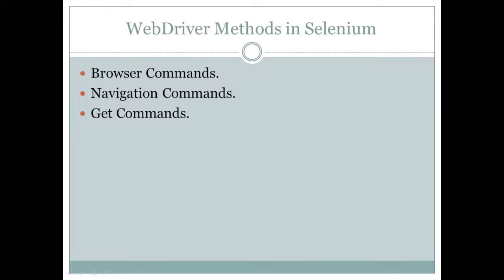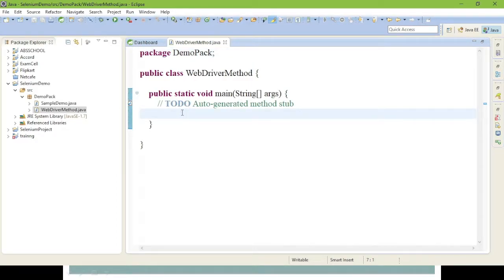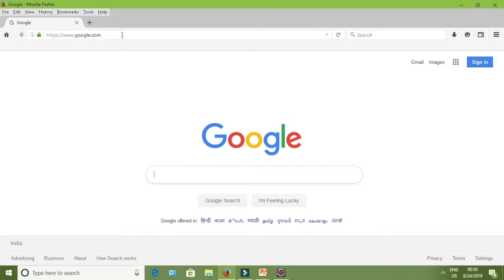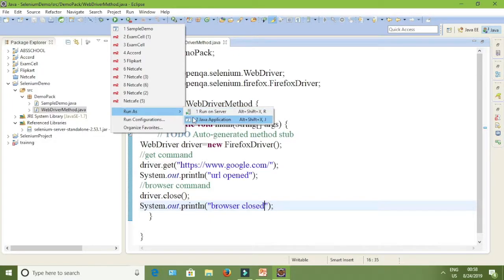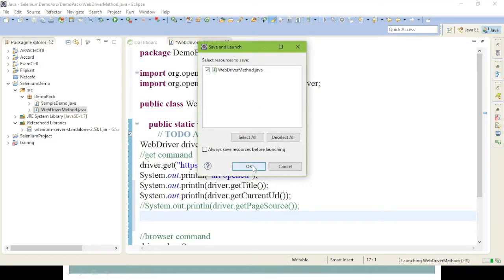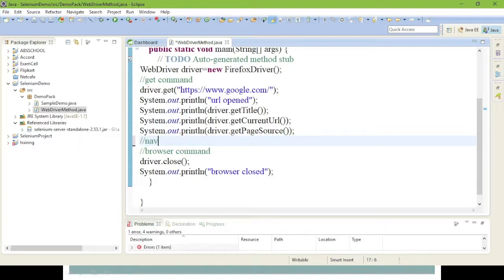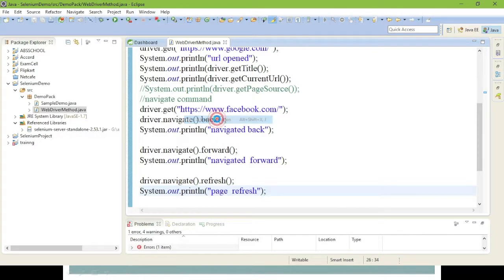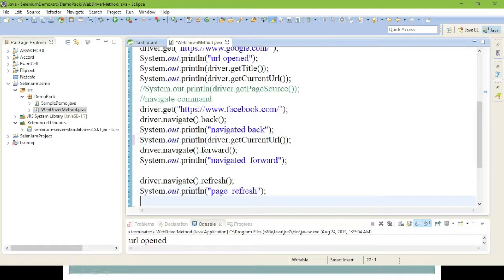Selenium WebDriver Methods (Selenium Course) Lecture - 6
In this video tutorial, we are going to learn how to open java project in Eclipse, How to import selenium jar file to java project in Eclipse.

Here we are going to do a demo of opening the browser and URL using Selenium WebDriver.
1. Open the Eclipse IDE.
2. Open a Java Project in Eclipse
3.Import selenium jar to Eclipse java Project.
4. Write the basic script according to the Script.

Note:
WebDriver is a Class of Selenium, the driver is an object of WebDriver.
FirefoxDriver is a constructor to open the Driver.
get()-method used to get the URL of the webpage.